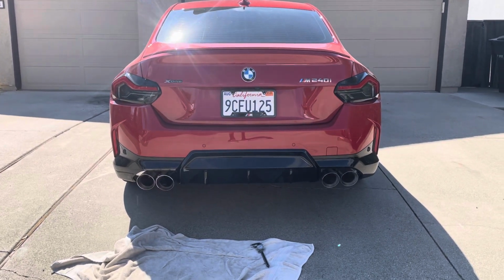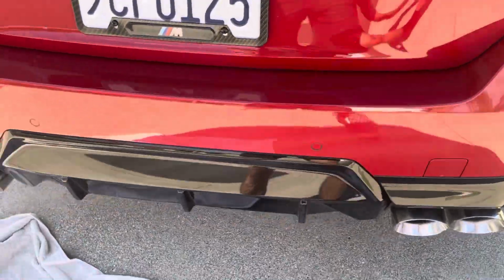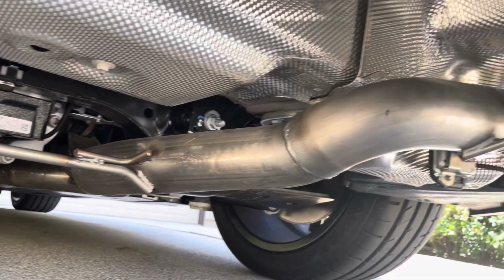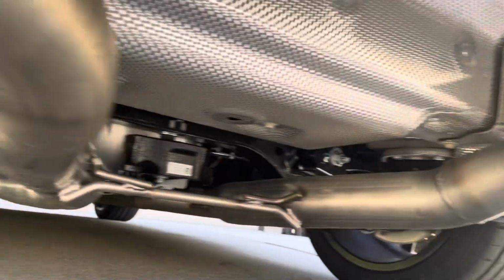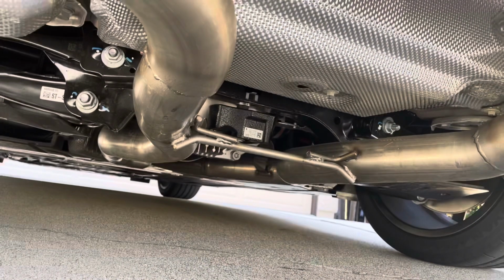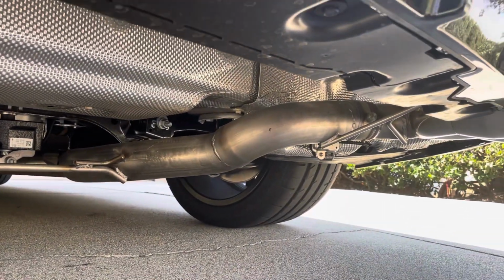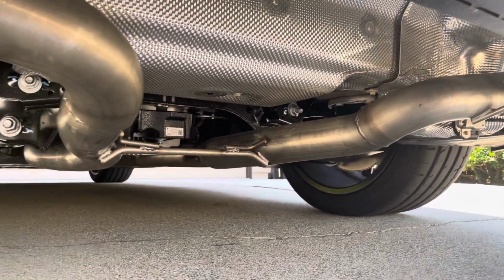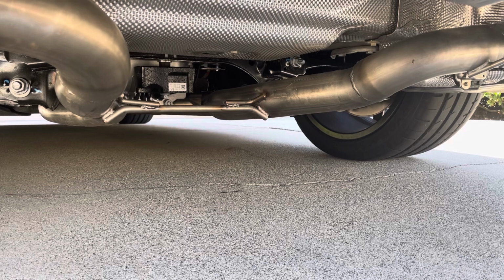Detailed look at my custom exhaust on my 2022 BMW M240i